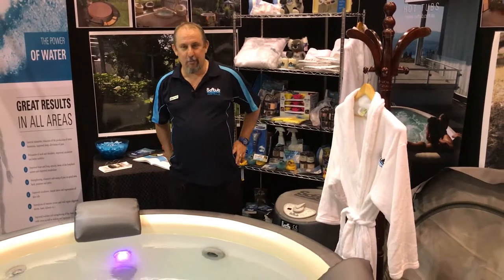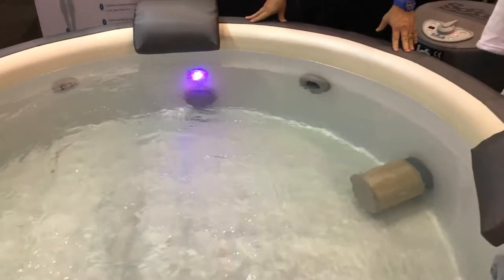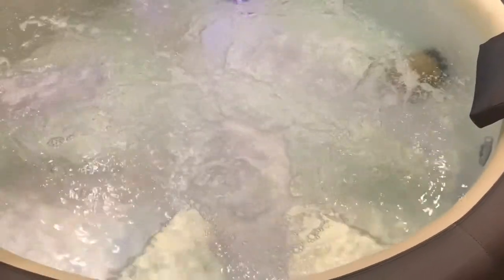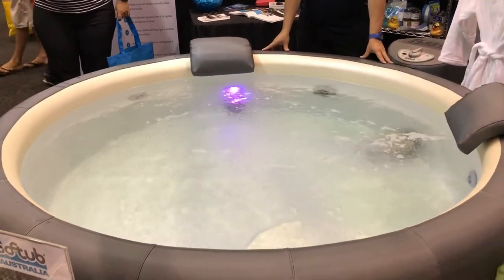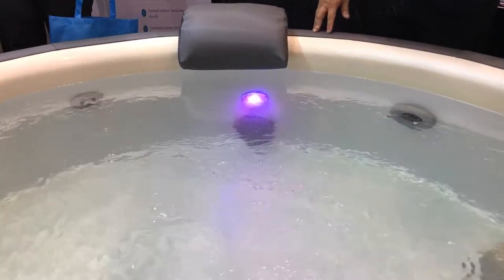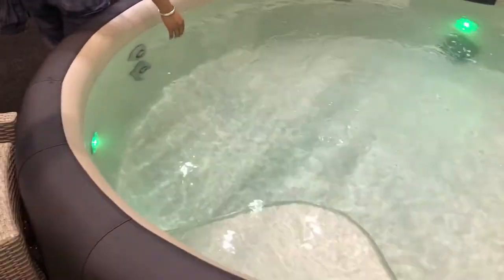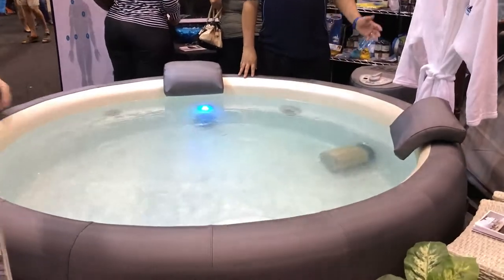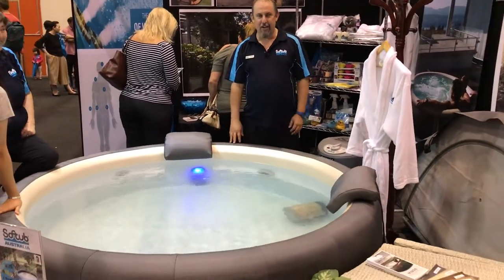SoftTub Australia | Perth Home Show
- Hi, this is Kevin. I'm from Softub Australia and I'm here at the Perth Home Show and I'd like to introduce you to my product, the Softub. It's not a jacuzzi it's not a hard body, we're soft, we're portable and we're extremely energetic to running. I'm just gonna give you a bit of adjust here, we can turn the jets right down, right? Or we really crank her up and we get some air going there. Fully adjustable temperature, take it up to 40 degrees take it right down, you can get it down to as low as 20 degrees, alright? We got a vinyl material on the inside and a sintex material on the outside, which is available in three different colours. Very portable, very energetic running. Alright, this comes complete with a lid, we can change the lid, we can change the colours. I just wanna flick you through some colours here, These are lights off, lights on. We have choice of colours here. You can set the colours to your choosing, for whatever colour you want whatever sets your mood. This kit comes complete, you get the tub, you get the lid, and you get the power pack which keeps the temperature running for you. So if you wanna come on down bring your bathers, bring your towel, try us out here at the Perth Home Show.
To get your tickets for the next Perth Home Show